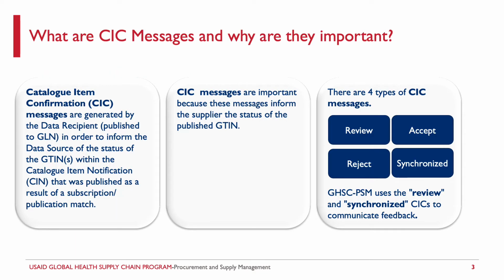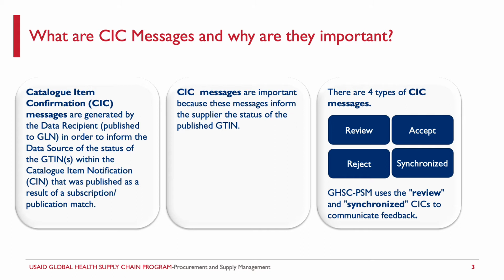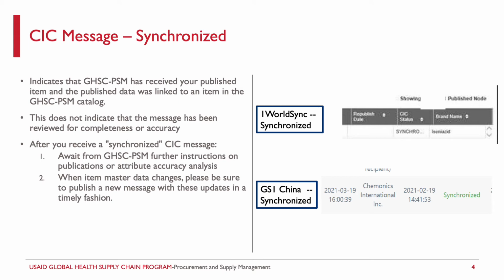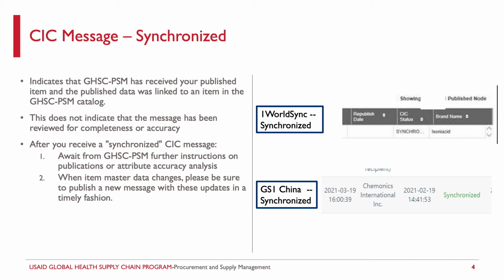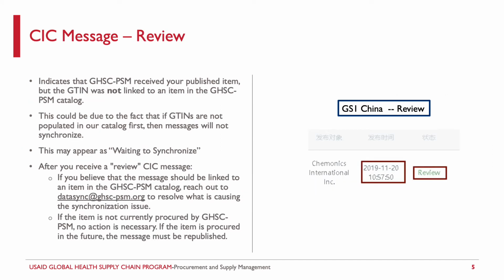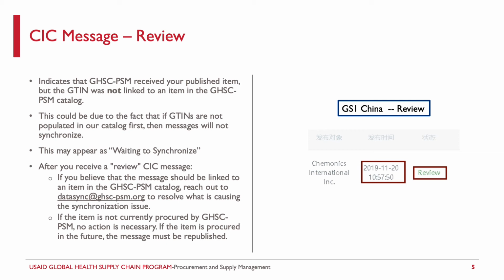GDSN LearnBite CIC Messages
This video describes how to interpret CIC messages sent from GHSC-PSM through the Global Data Synchronization Network (GDSN).

Additional Resources can be found here:
•         GHSC-PSM Data Synchronization Implementation Guide

If you have any questions regarding this material please reach out to your global standards contact, your data pool provider, OR @ .